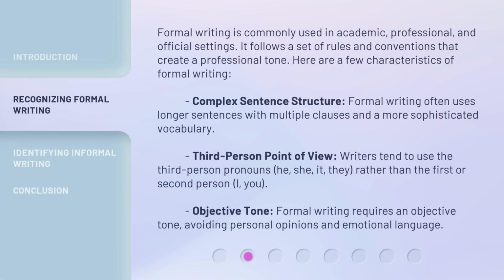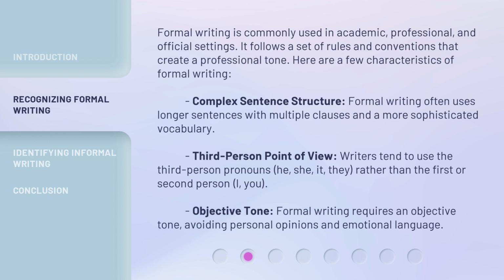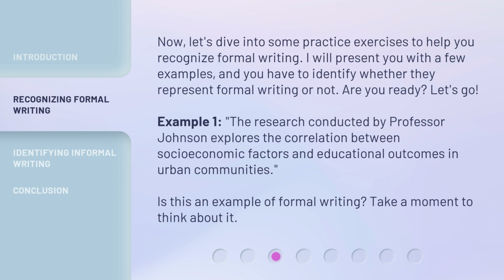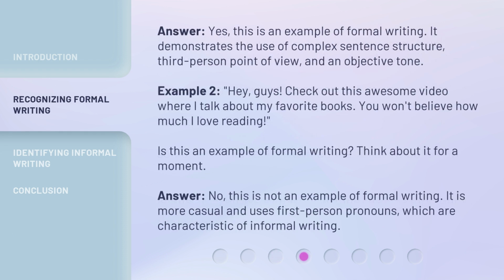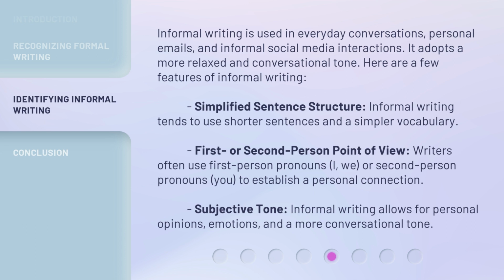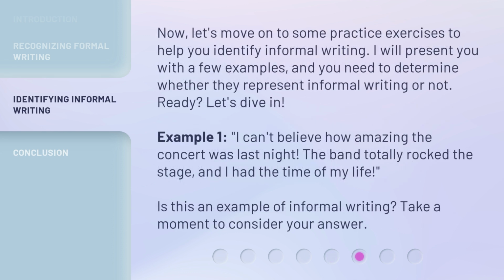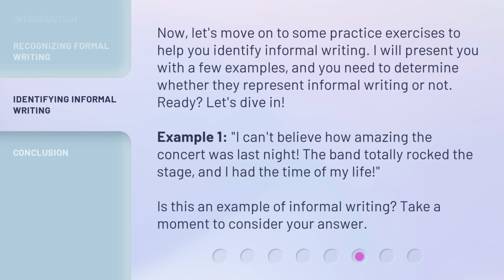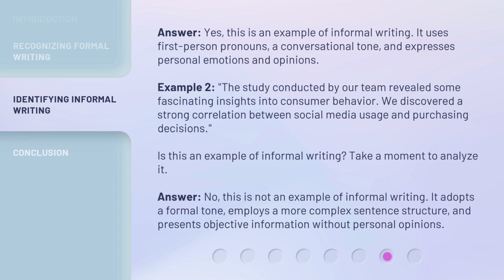Mastering Writing Styles: Practice Exercises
Mastering Writing Styles: Practice Exercises • Learn how to identify formal and informal writing styles with this engaging video. Discover the characteristics of formal writing and practice your skills with fun exercises. Perfect for English language learners looking to improve their writing skills!

00:00 • Introduction - Mastering Writing Styles: Practice Exercises
00:34 • Recognizing Formal Writing
02:38 • Identifying Informal Writing